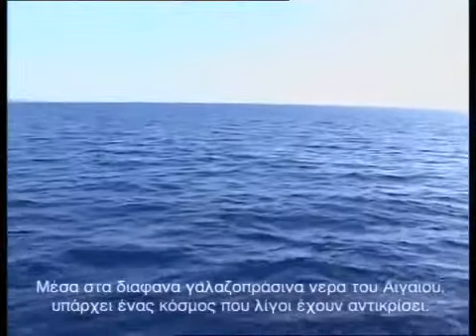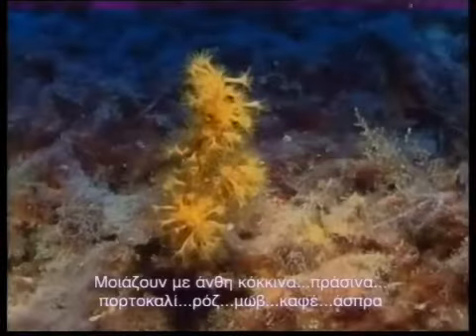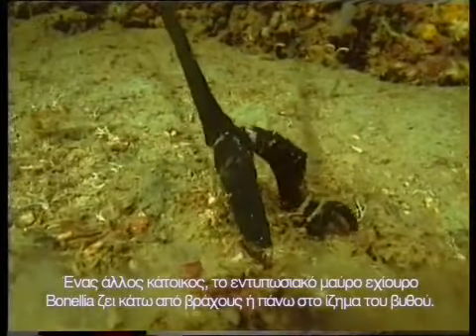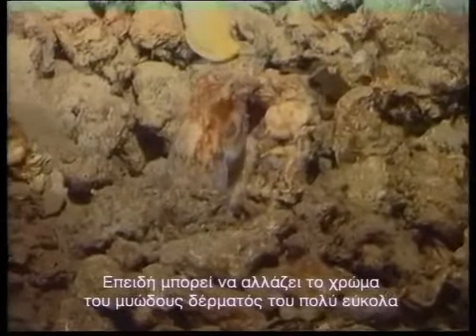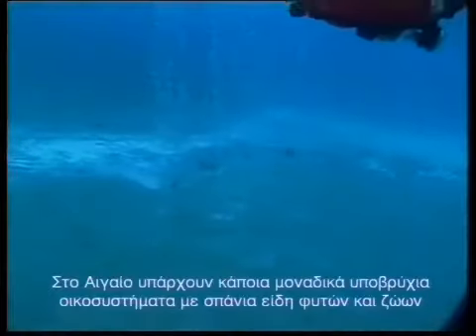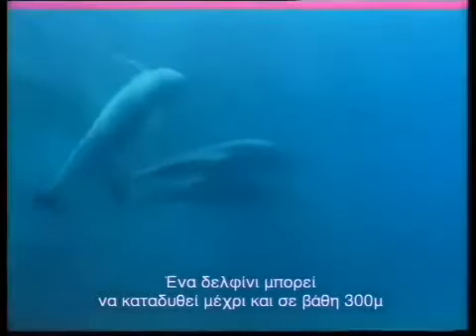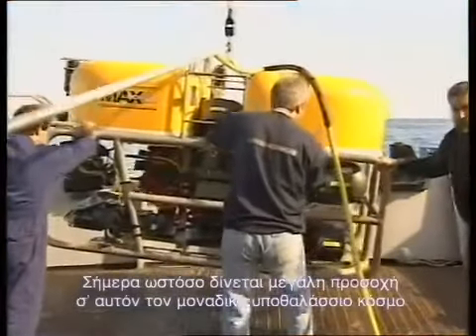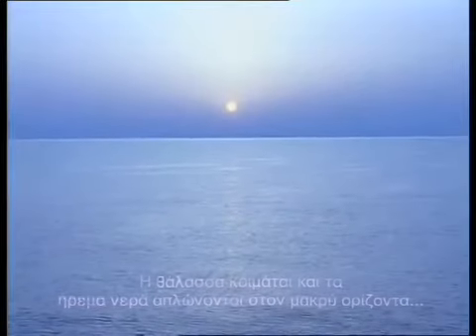Sea Gardens of the Aegean English version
Susan White (on sabbatical from the Sea Grant Project at the University of Maine) and Margaret Eleftheriou (AQUALEX Multimedia Consortium, Dublin) wrote the script, which combines beautiful underwater visual images with evocative poetry extracts. The audio was recorded in Dublin and the lilt of the Irish voice-overs adds an extra dimension to the video.